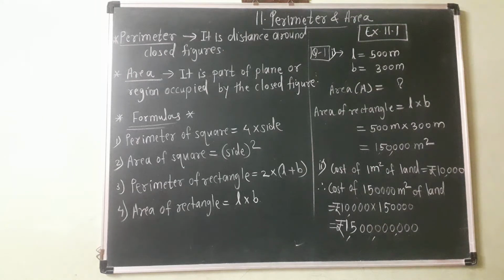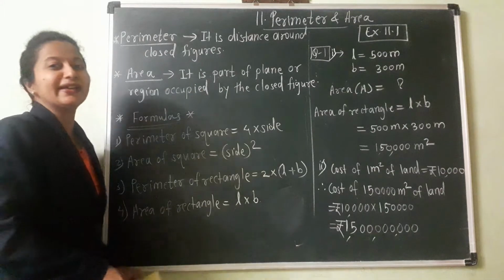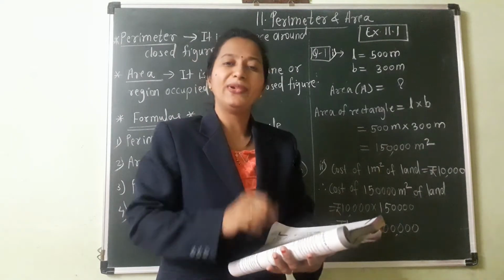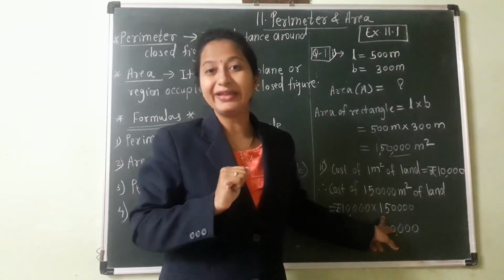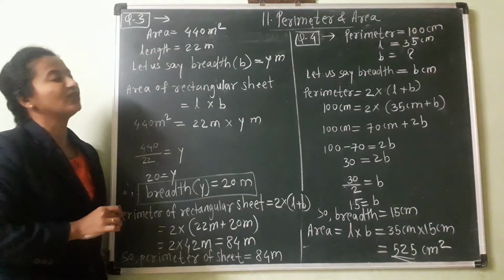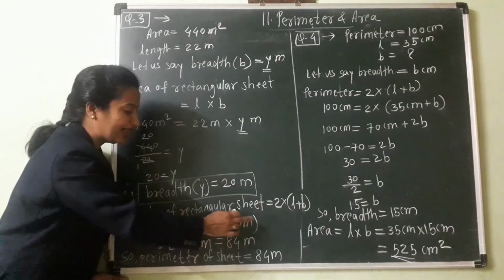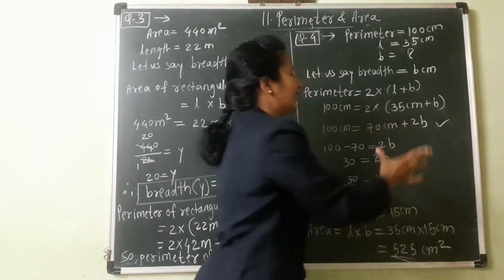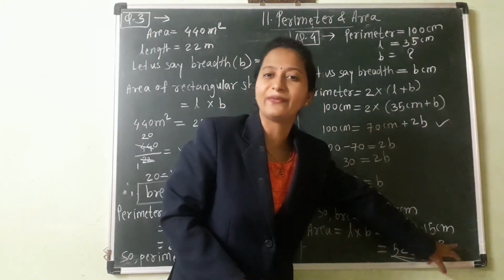Maths Perimeter and Area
L.11 Perimeter and Area
ex.11.1
Q.1,3,4
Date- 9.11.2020